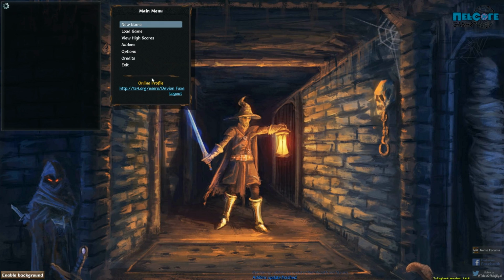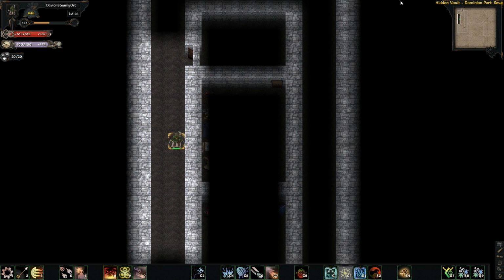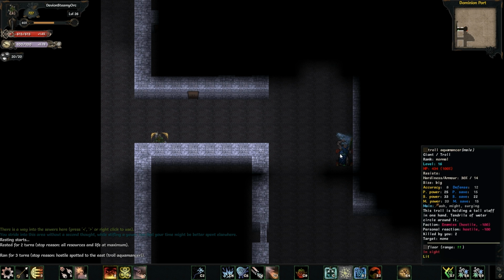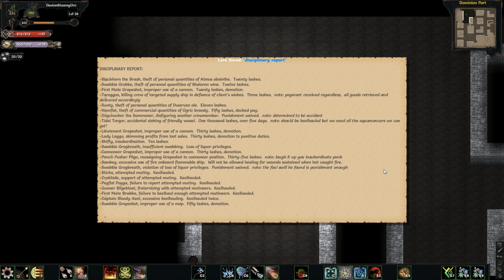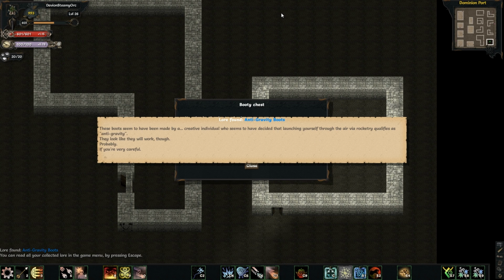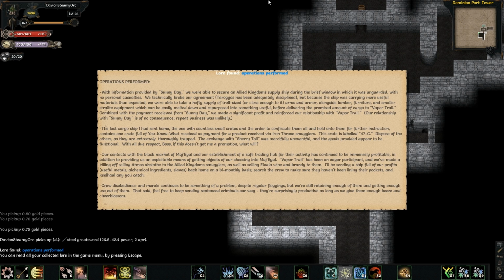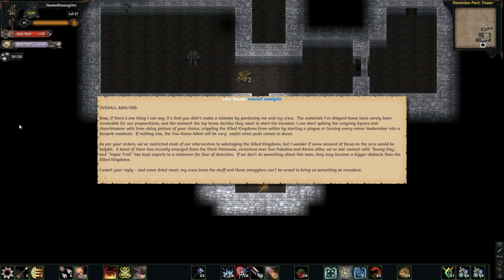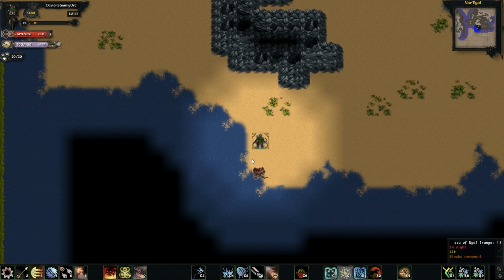DFuxa Showcases ToME: Embers of Rage - Episode 8 - Orc Suicide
I die horribly in this episode. Before dying though, I do manage to clear the Orc Dominion Port and kill the Boss in the Undead Minotaur territory - so that's good at least!